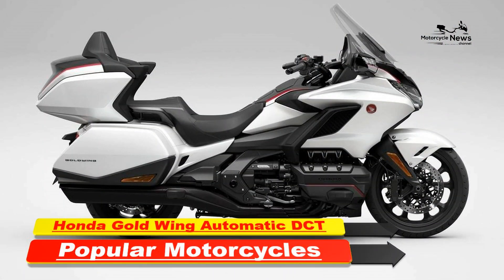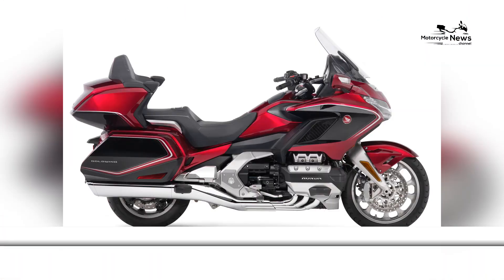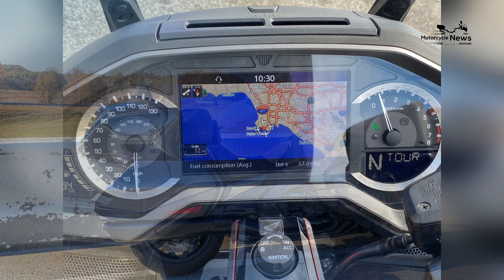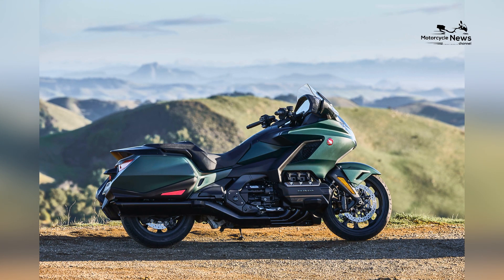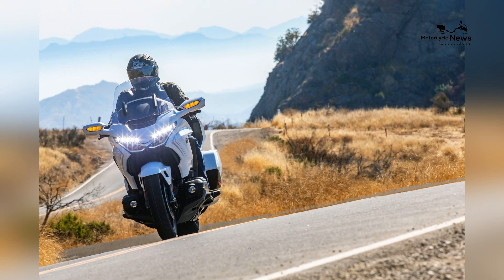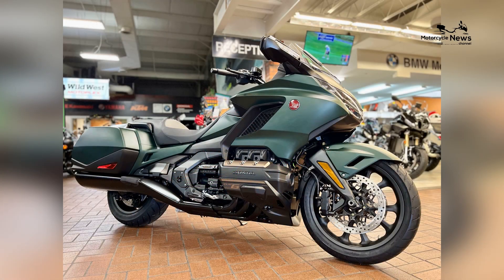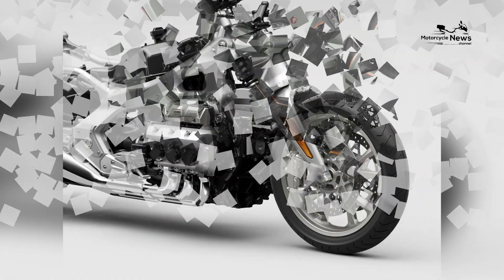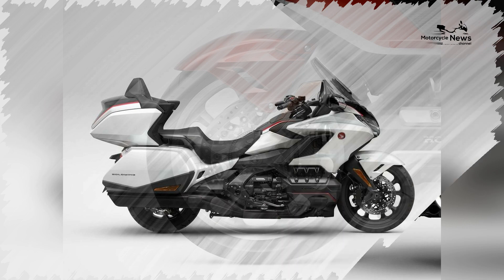Honda Gold Wing Automatic DCT Popular 2024 Motorcycles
Honda Motorcycles introduces the Gold Wing Automatic DCT for 2024, setting a new standard for luxury touring motorcycles with its seamless automatic Dual-Clutch Transmission (DCT) technology and advanced features designed to enhance comfort, convenience, and performance on long-distance journeys. As the flagship model in Honda's touring lineup, the Gold Wing Automatic DCT offers riders unmatched luxury, sophistication, and innovation for the ultimate touring experience.
Popular 2024 motorcycles
Top-rated bikes of 2024
2024 motorcycle models
Best-selling motorcycles 2024
Hot bikes of the year 2024
Latest motorcycle releases 2024
2024 motorcycle reviews
Most talked-about bikes 2024
2024 motorcycle trends
2024 favorite motorcycles